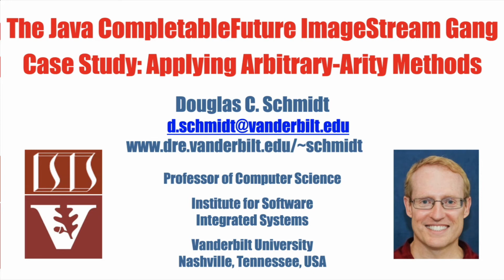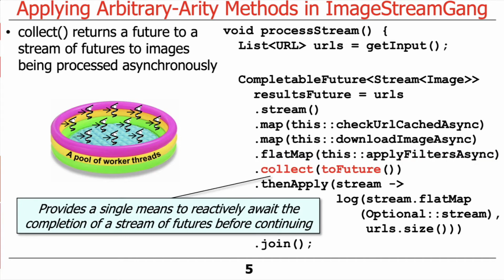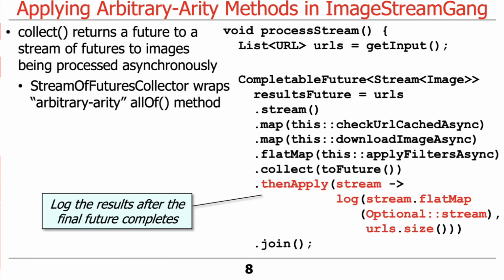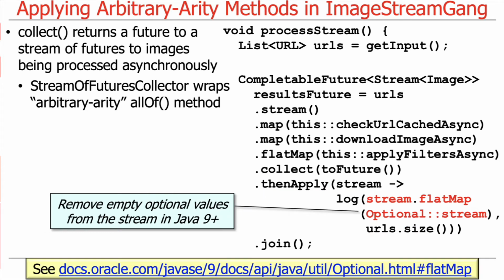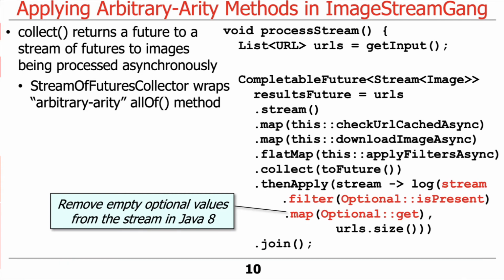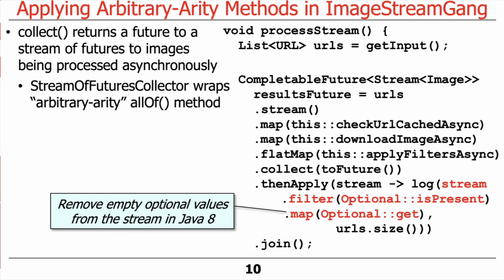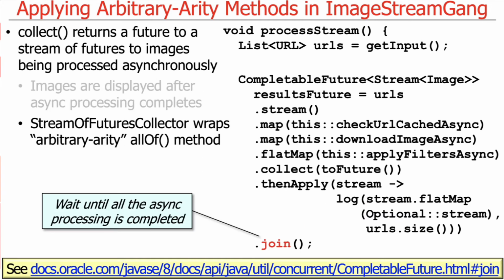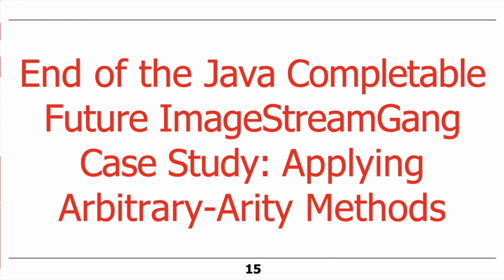The Java CompletableFuture ImageStreamGang Case Study: Applying Arbitrary-Arity Methods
This video describes how to apply arbitrary-arity methods in the Java completable futures framework to obtain a CompletableFuture to astream of CompletableFuture objects to images being processed asynchronously.